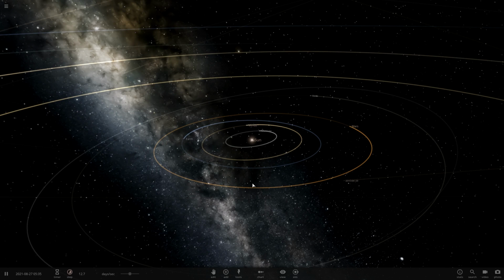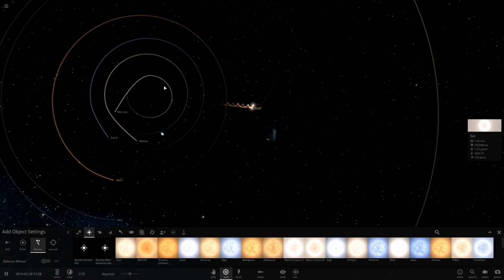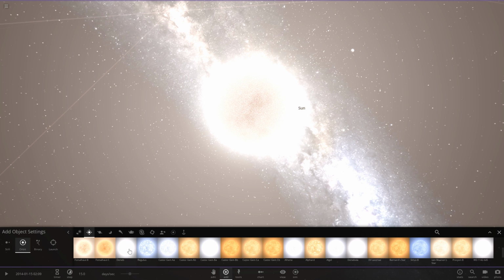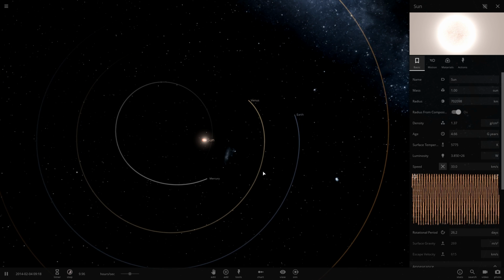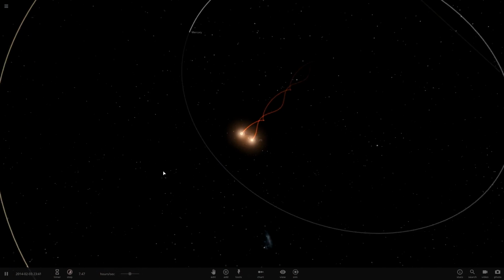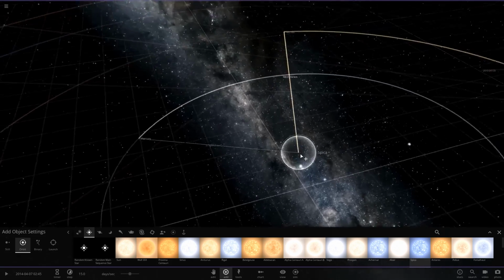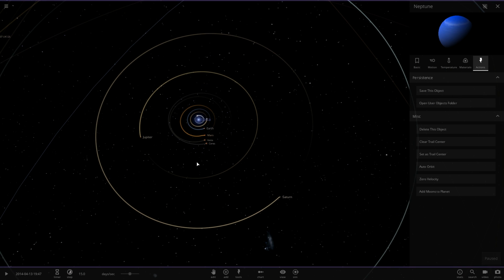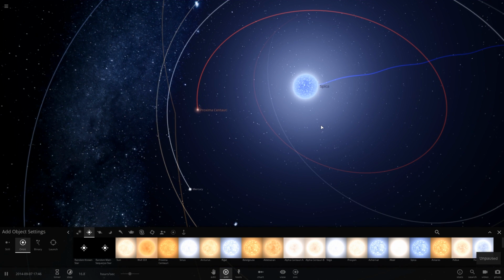Can We Make The Sun a Binary Star System? - Universe Sandbox 2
We try (and pretty much fail) to keep the solar system intact as a binary star system!